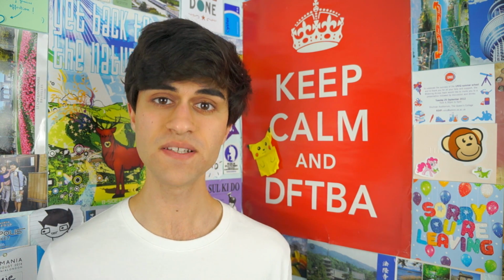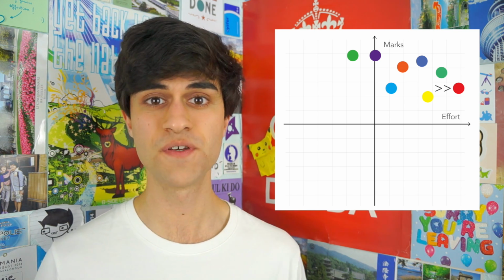An Odd Education: Time Management and Identifying Weaknesses [Part 2]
Where Jamie uses his Oxford University finals as an example to explain how to use the time management grid to be more efficient when studying.

As he read PPE, Jamie had to complete 8 papers, which meant ensuring he spread his time efficiently to achieve the best results. By using the time management grid, he was able to discover where he should focus his efforts and then reassess how to spend his study-time after getting feedback on his progress.

Do share you study tips and challenges in the comments.

An Odd Education: Oxford and Cambridge students use their experiences and the latest in neuroscience to help you study effectively.

Created by Jamie Miles